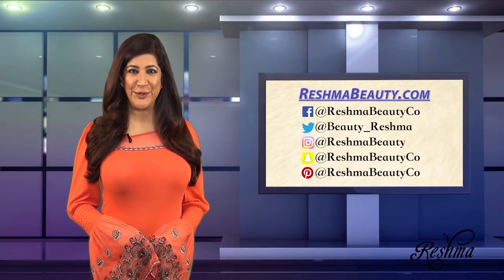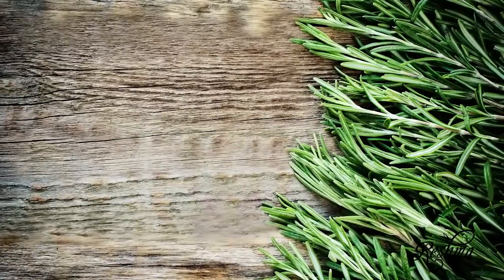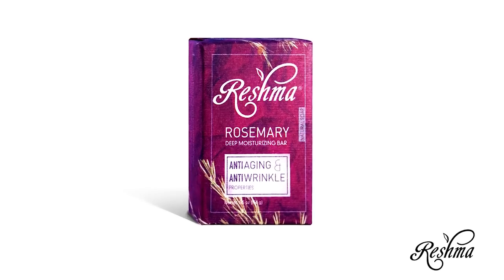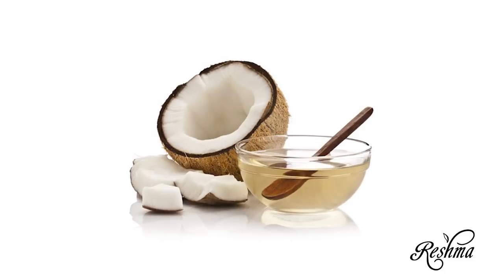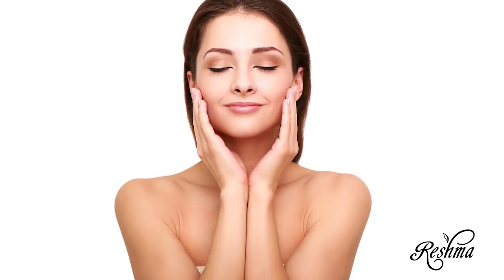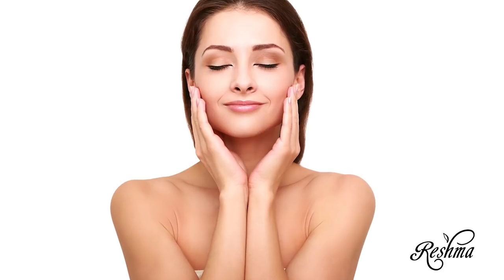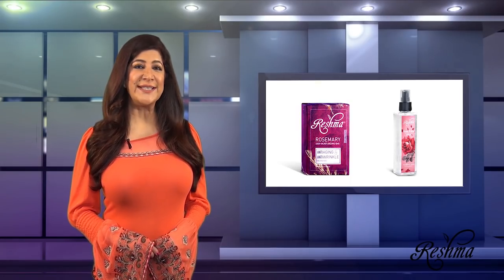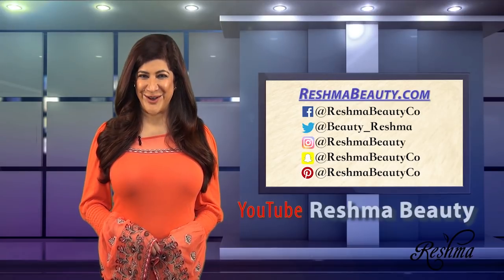SPRING BEAUTY MIRACLE OF ROSEMARY & ROSE WATER | Reshma Beauty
Find out what makes Rosemary and Rose water a beauty essential for this Spring!